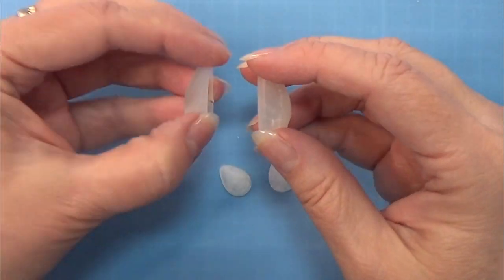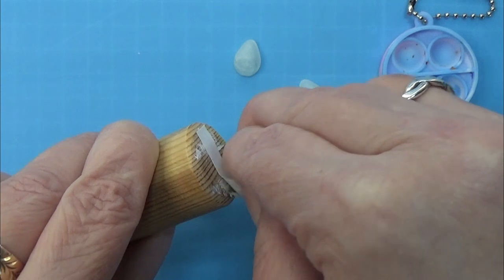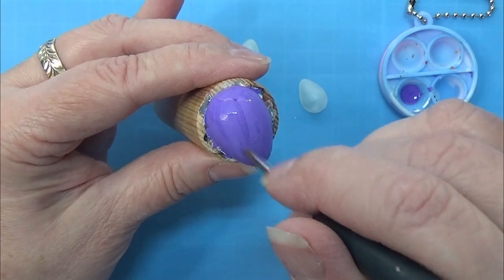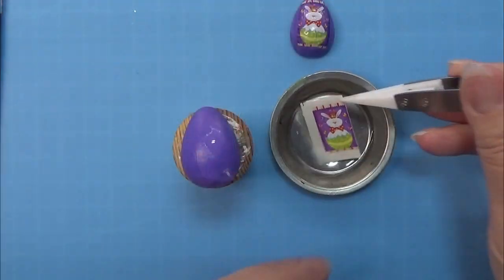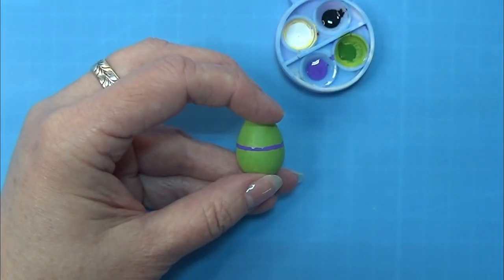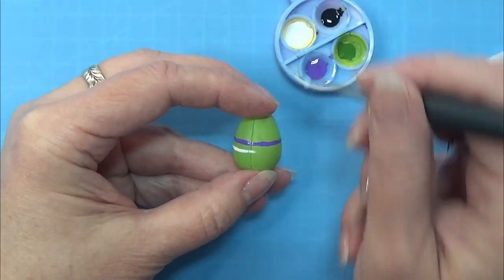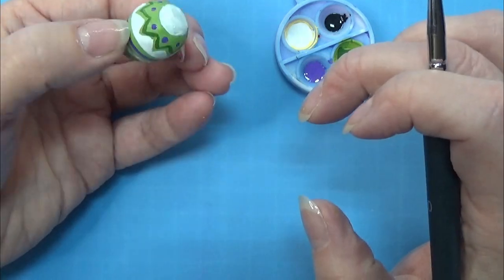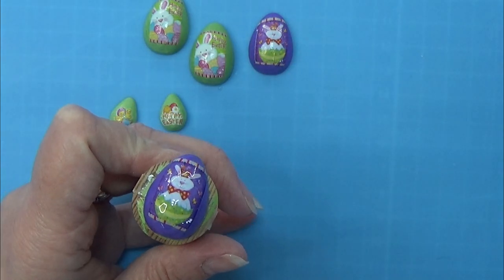Fun Miniature Easter Eggs 🥚🐣🐥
Fun Miniature Easter Eggs in 1:12
Designed after the old faschion Cardboard egs we have here in DK

I actually did make them in paper a long time ago, find the video here: